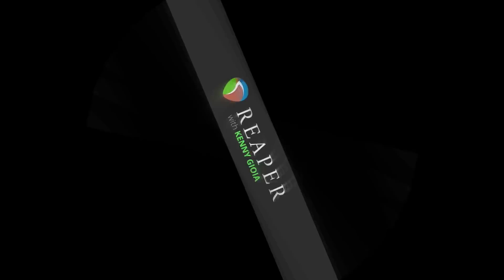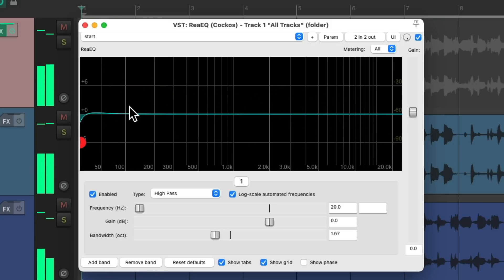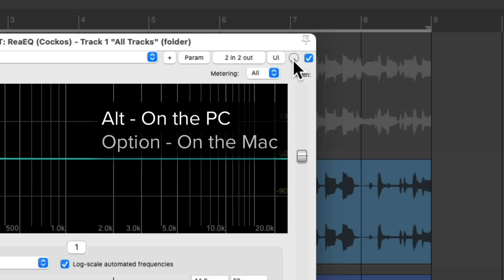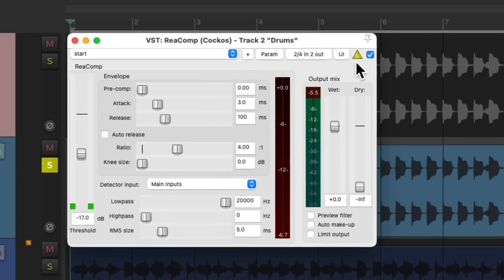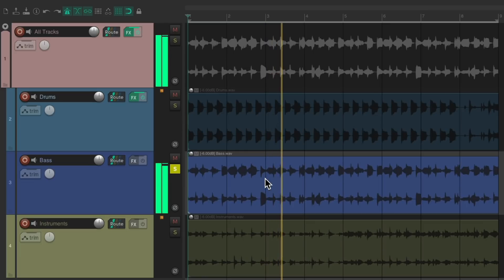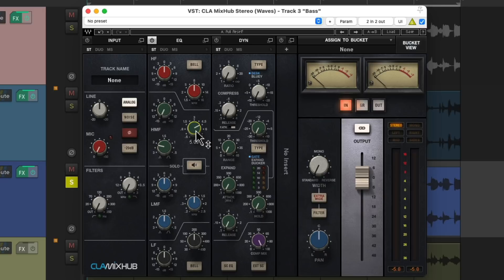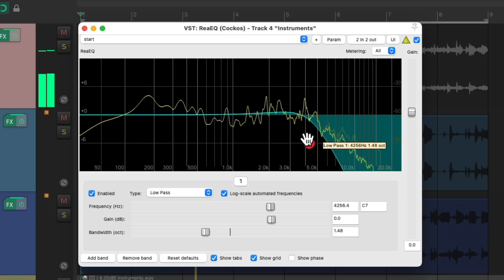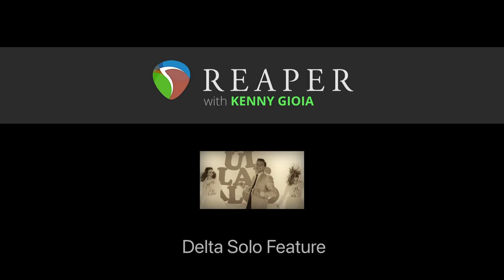Delta Solo Feature in REAPER